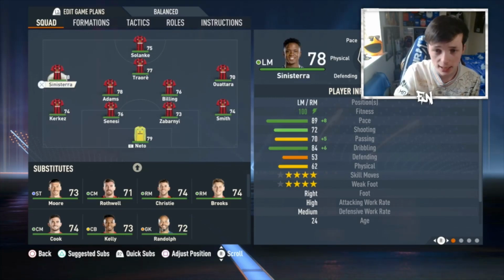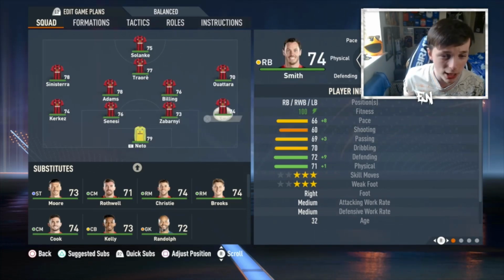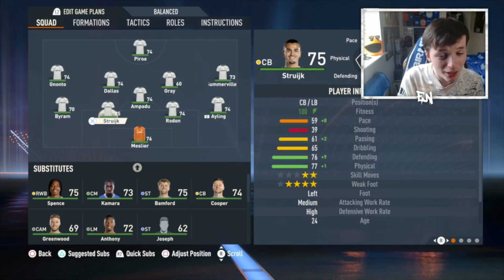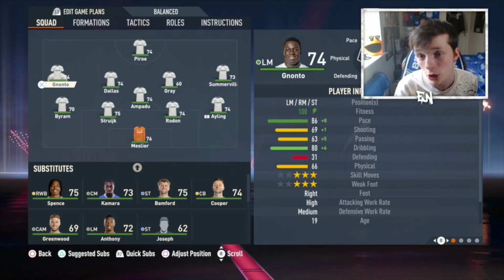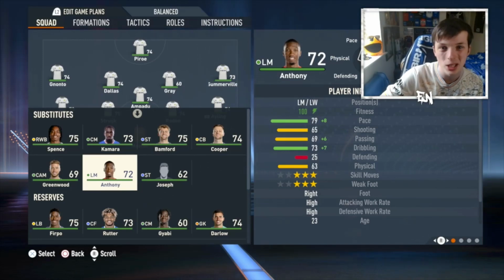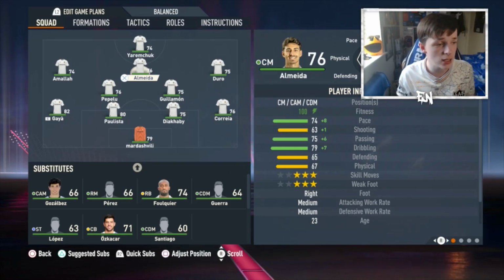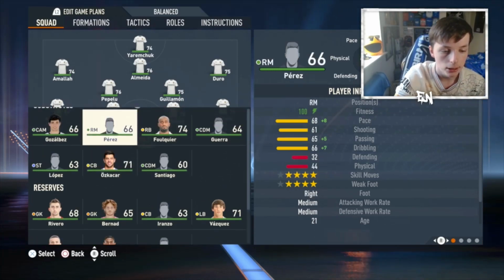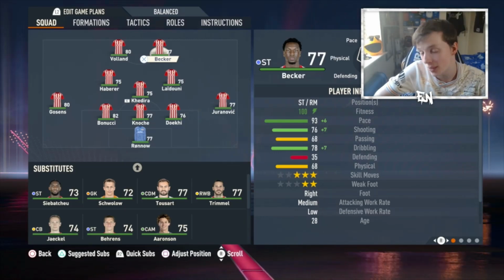BEST CAREER MODE TEAMS TO DO IN EAFC 24 !!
The main thing everyone ponders on who will be the first career mode of EAFC 24 ? In this video i try and help you with the best teams to do and reasons why. We suggest one team in the premier league, championship, ligue 1, la liga & the Bundesliga. Hope you all enjoy.